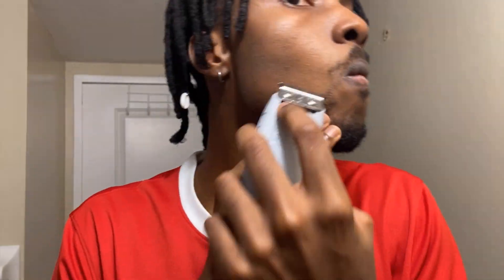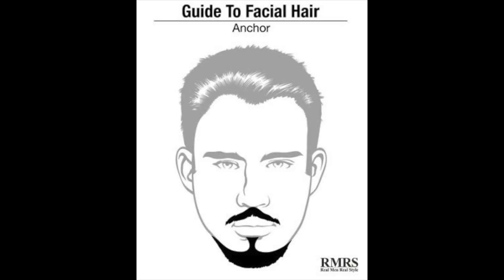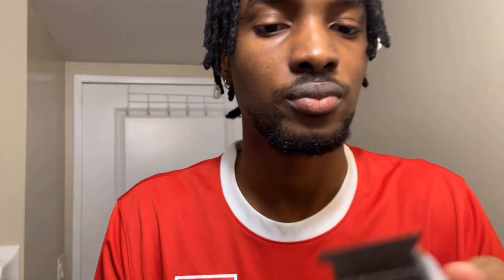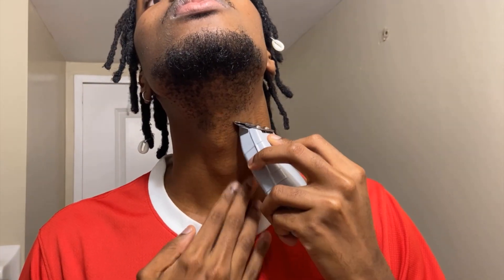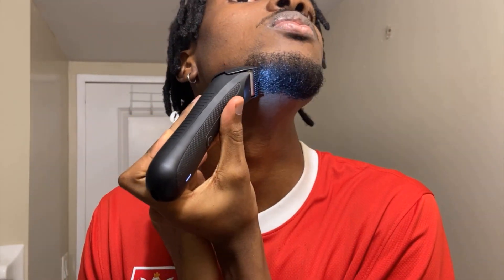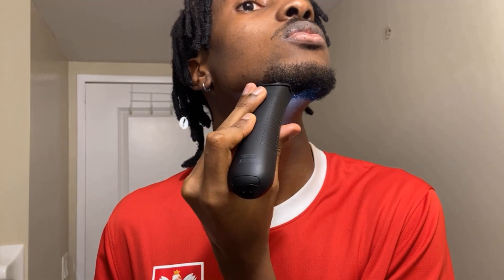How to Shave a GOATEE (At Home)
In this video I’ll be going through a tutorial on how I shave my beard/goatee by Myself at home

THE ELECTRIC SHAVER IM USING IN THIS VIDEO: